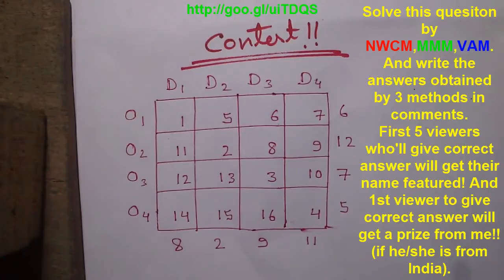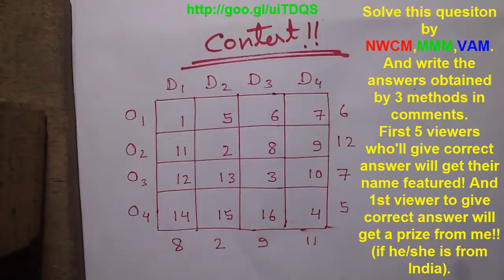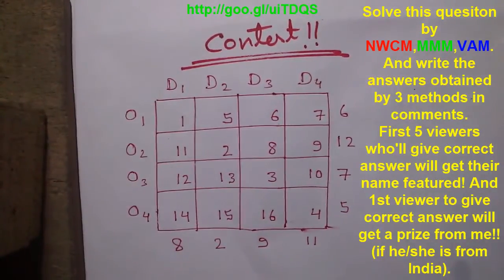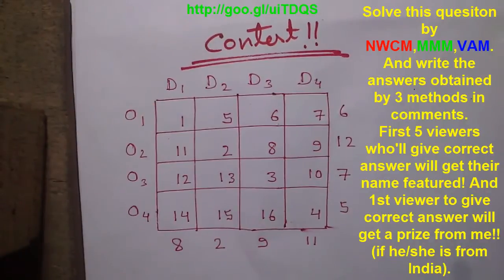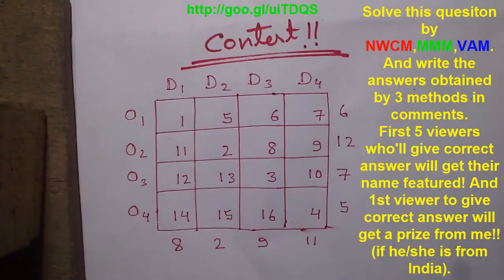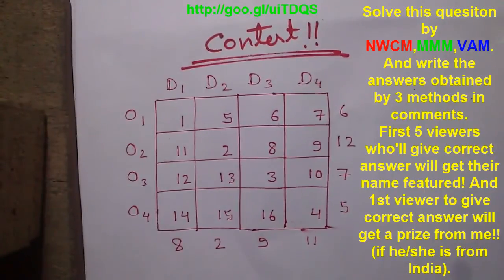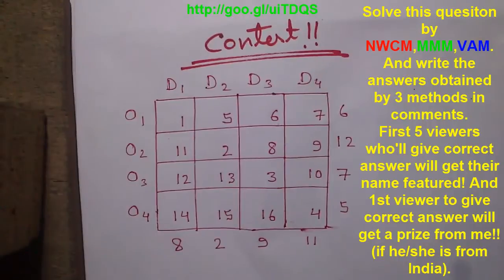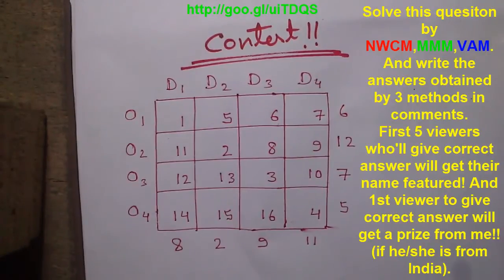Operations Research Tutorial #14: Cool OR Contest For My Viewers!!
All My Operations Research(OR) Videos-

Hello my dear friends! I'm Sujoy from India. And I'm very happy today! A big thanks to all of my viewers!

Thanks to all of you! Muaahhh! So,today I'm gonna introduce a contest on Operations Research(OR). Details are given in the video.